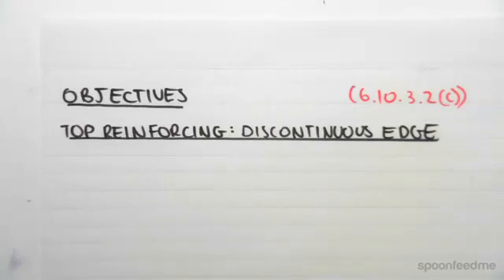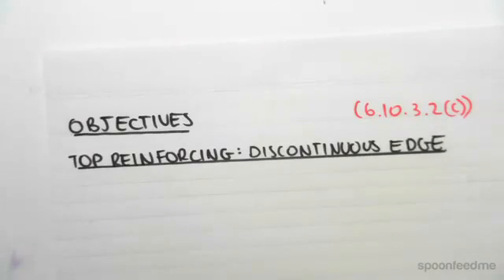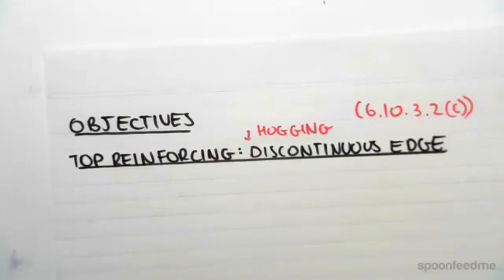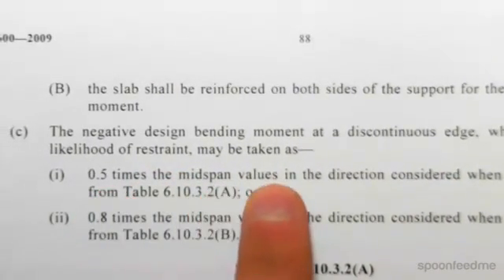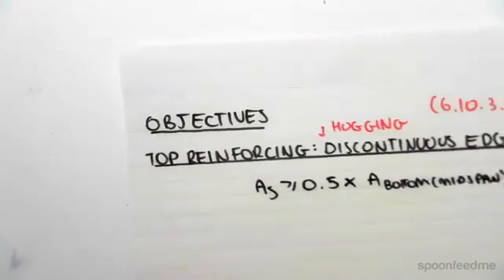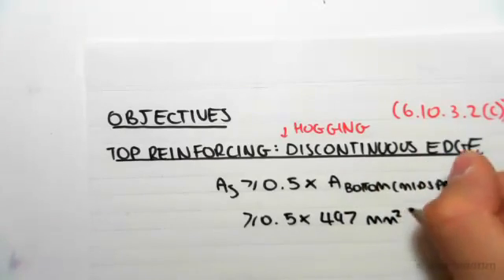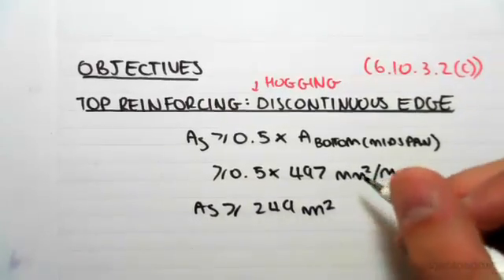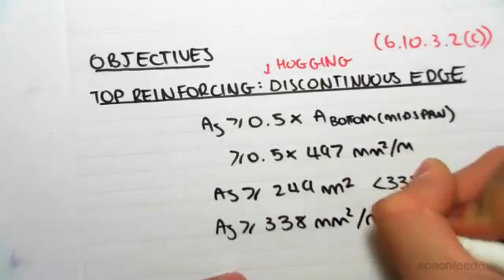Slab Design Example 1: Reinforcing at Discontinous Edge | Reinforced Concrete Design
for more FREE video tutorials covering Concrete Structural Design

The objective of this video is to find out the spacing requirements in the top reinforcing at support discontinuous edge case using section 6.10.3.2 (C). At first, the video gives a quick overview for the given condition & clarify the hogging conditions developed in top reinforcing at discontinuous edge. Next, the video refers to section 6.10.3.2 (C) where it states that the negative bending moment at a discontinuous edge may be taken as 0.5 times the midspan values in the direction considered.

Moving on, the video uses this as reference to find out the minimum steel area requirements from the previously obtained values of bottom midspan area. However, the obtained value is found lower than the minimum value of bottom reinforcing; subsequently the spacing value is also found lower than the minimum value of bottom reinforcing. Later, the video explains why the minimum value of bottom reinforcing both for area and spacing should be taken in both directions in greater details.